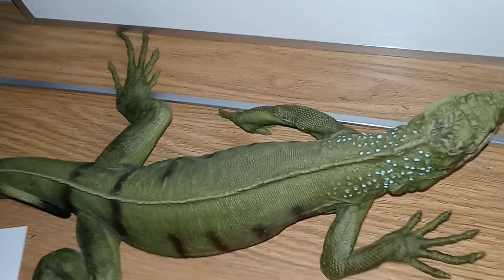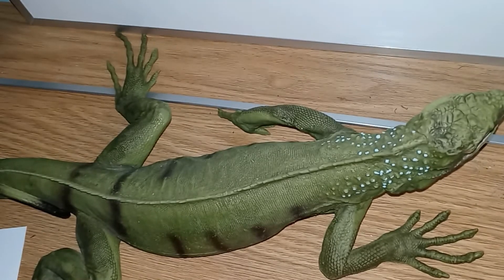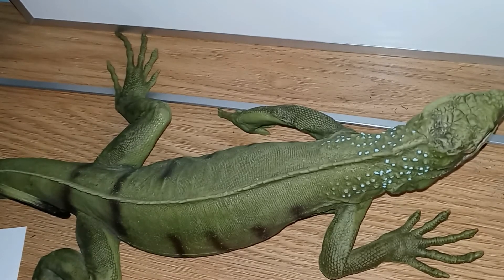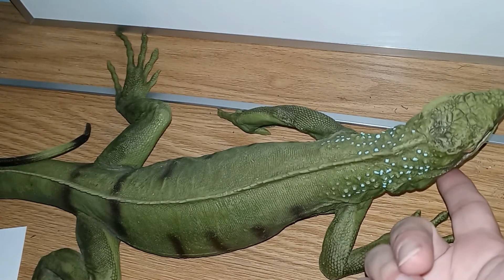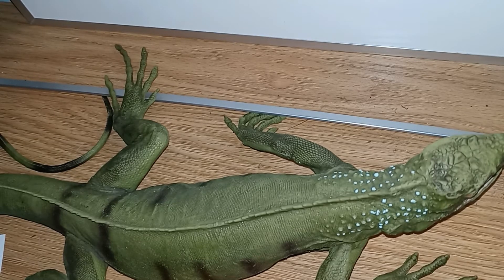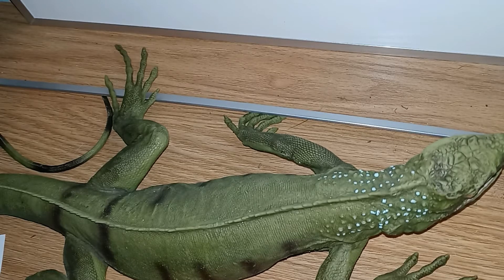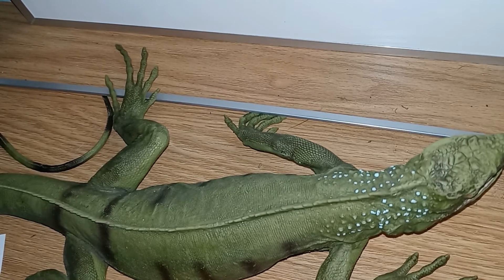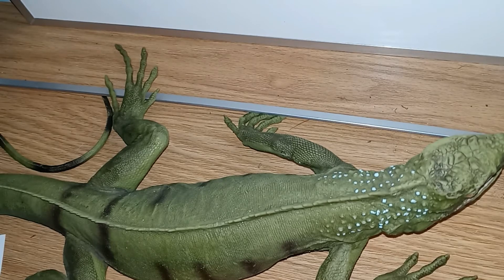Green Iguana; Organism of the Week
Saturday's live on Instagram will be from 8:30 pm to 9:00 pm.